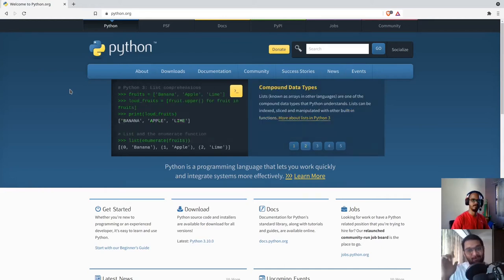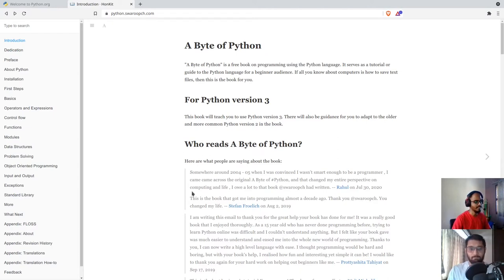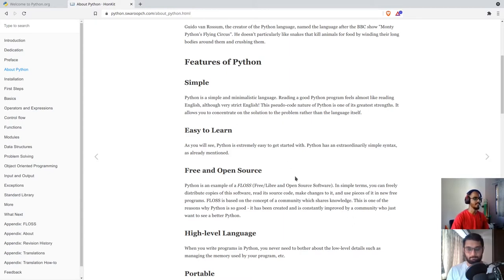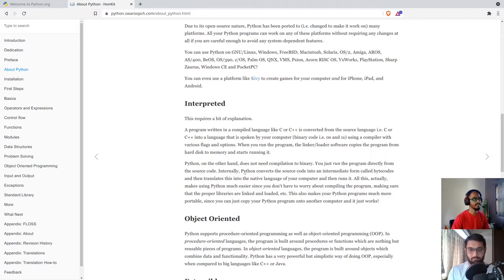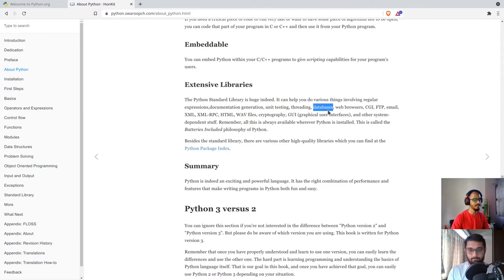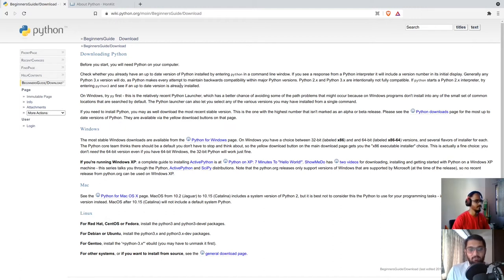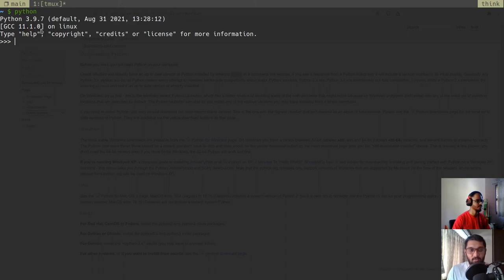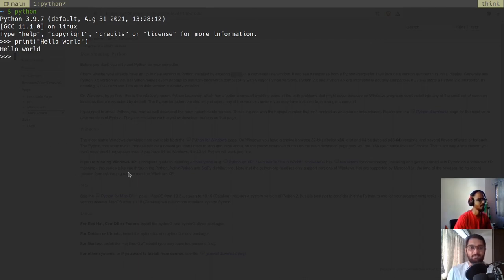Python Tutorial (2021) | Learning with Example | Part 1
This is a beginner friendly Python tutorial series. In the process of building a simple POS application we will teach you the basics of Python programming language.

(check our website)

Timestamps:
0:00 about this series
0:22 intro music
0:30 byte of python
1:00 features of python
2:55 installation
3:45 python version
4:07 python repl
4:50 about next video

⚡ Tags ⚡
- Python tutorial
- Python
- Python projects
- Projects
- Beginner
- Tutorial